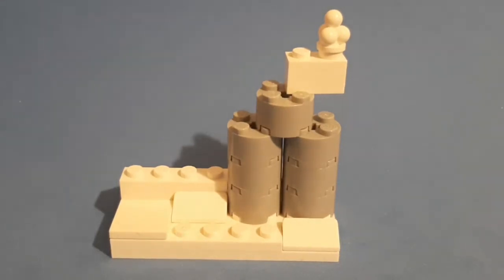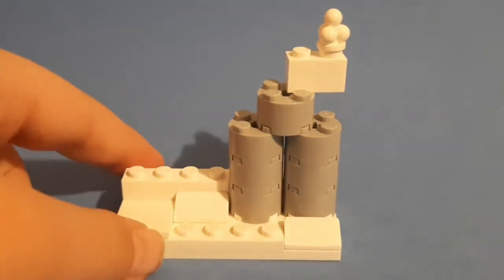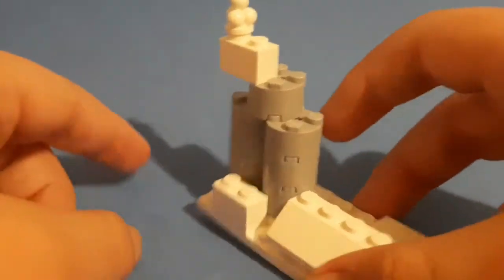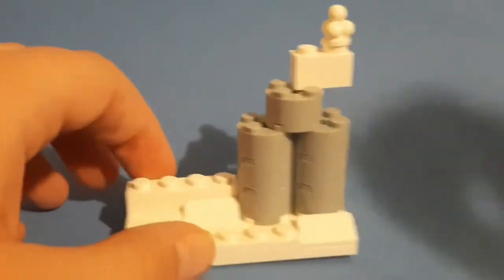Lego Chimney (Tutorial)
Day 10 of my lego advent calendar! Building a Chimneyon the roof today!

Doing a new build every day until Christmas!

If there are any questions please let me know and I will get back to you as soon as possible!